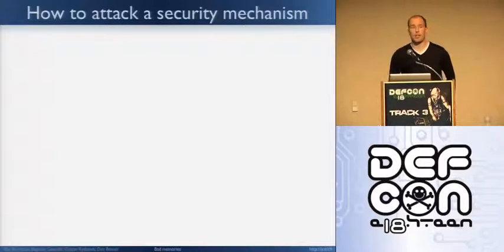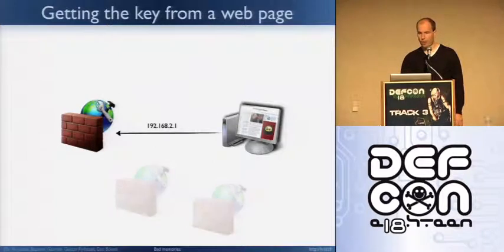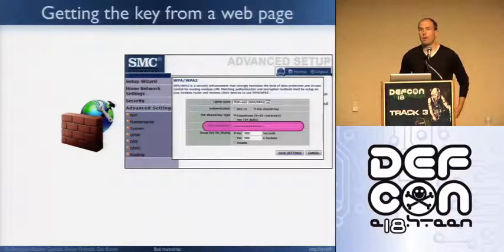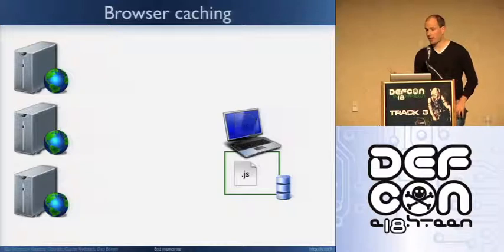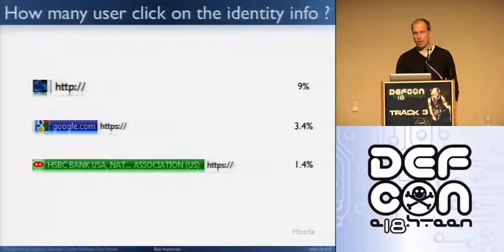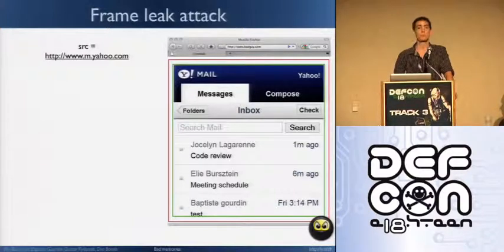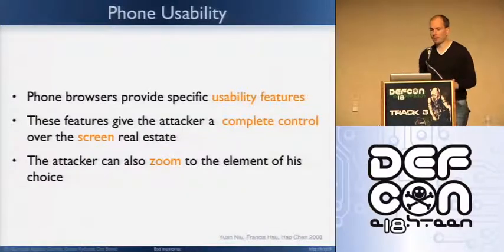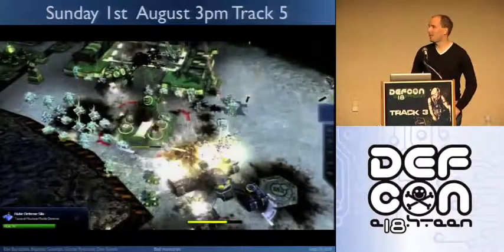DEF CON 18 Hacking Conference Presentation By Elie Bursztein and Panel Bad Memories - Video and Sli